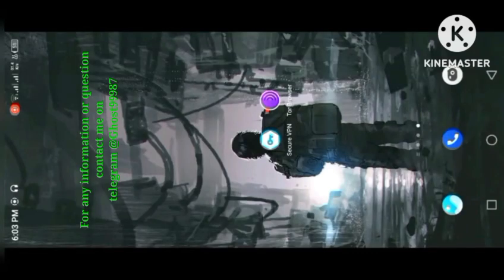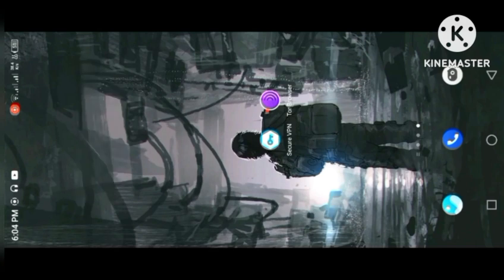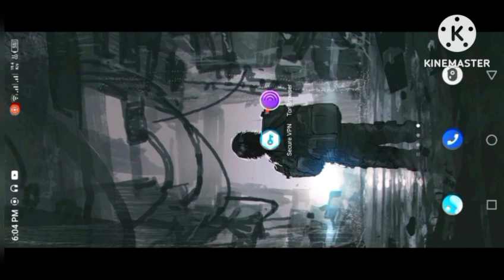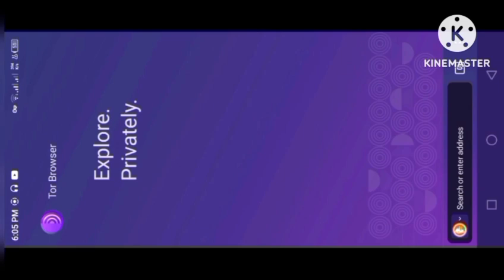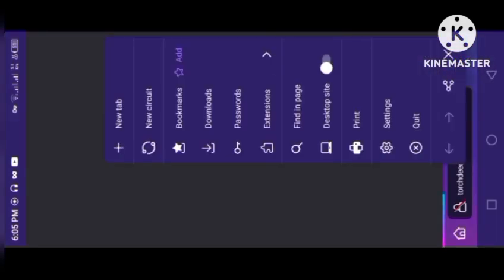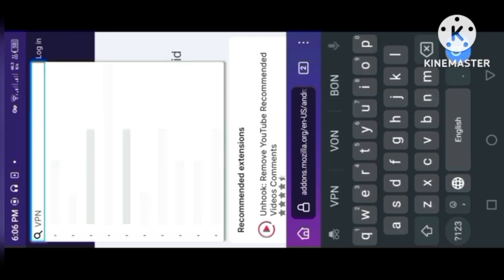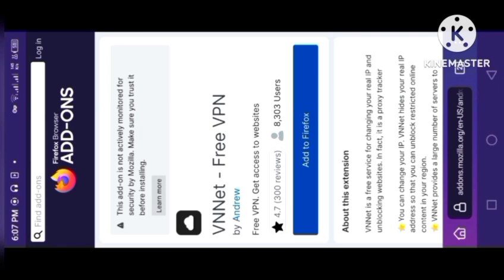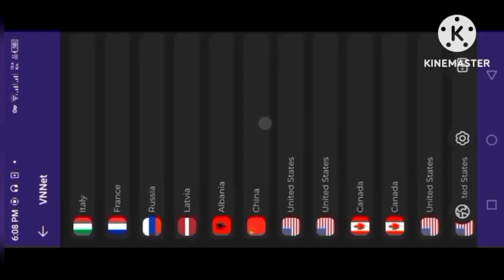HOW TO ACCESS DARK WEB MARKETPLACE SAFELY (Educational)DarkWeb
This video is created strictly for educational and awareness purposes only.
I do NOT promote, encourage, or engage in any illegal activities on the Dark Web.
Accessing or using illegal marketplaces is a criminal offense in many countries and can lead to severe legal consequences including arrest, fines, and imprisonment.
DO NOT attempt to visit or purchase anything from these sites.

The Dark Web is often portrayed as a mysterious hidden world — but behind the secrecy lies a dangerous and illegal underground economy. In this video, we explore the Top 5 Dark Web Marketplaces to understand:

How these marketplaces operate

What kinds of goods and services are sold there

Why people are tempted to use them

The serious risks and consequences of engaging with them

The difference between the Surface Web, Deep Web, and Dark Web

Why Dark Web marketplaces are heavily monitored by law enforcement

Real dangers like scams, hacking, and identity theft

How cybercriminals hide their identities online

Ways you can protect yourself from falling victim to these networks

🚫 Why You Should Stay Away
Everything you see in this video is for educational awareness. Visiting or using these sites can:

Get your personal data stolen

Infect your device with malware

Put you under government investigation

Result in criminal charges

I strongly advise never to attempt to access these marketplaces. Learn from this video and protect yourself instead.

Always practice good cybersecurity habits:

Use strong, unique passwords

Enable two-factor authentication

Keep your devices and software updated

Be careful about what you click online

🛡 Knowledge is power — use it to stay safe, not to break the law.